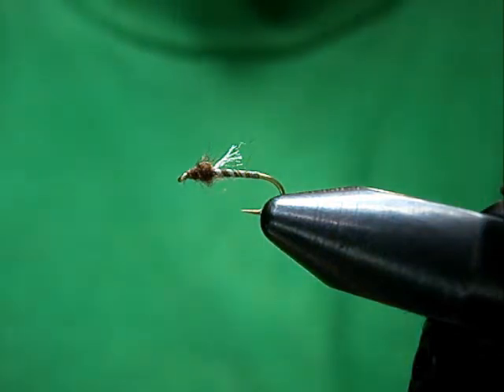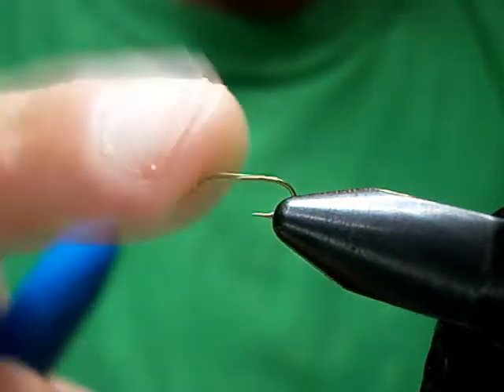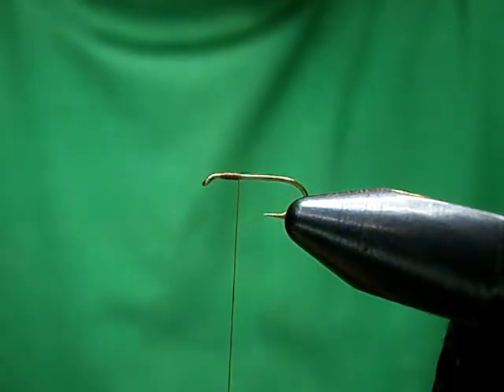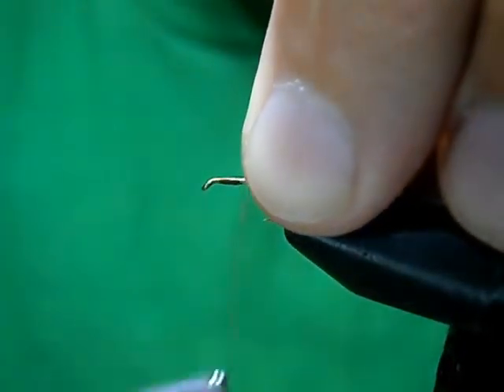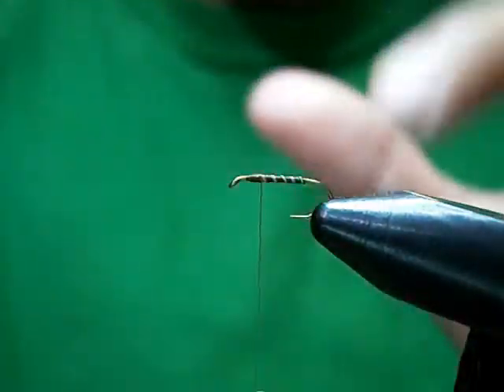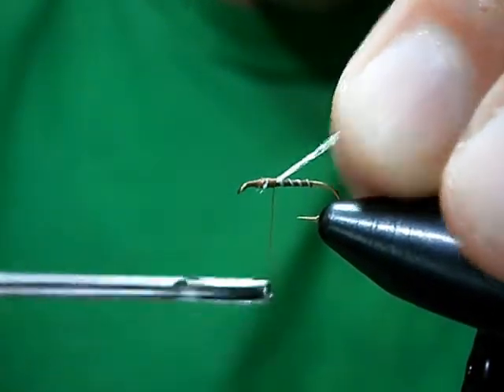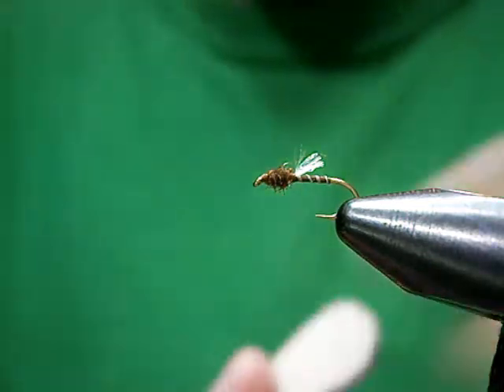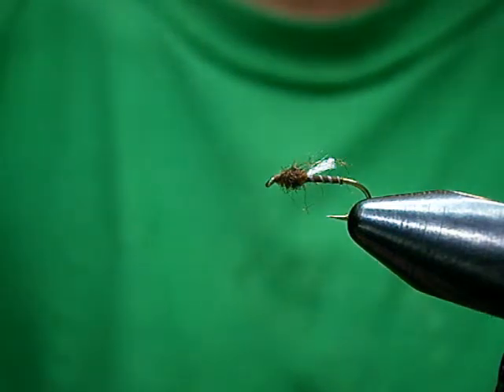Tying the Top Secret Midge with Johnny Utah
This pattern was devoloped by Pat Dorsey. Its a real killer on midging trout.   Check out the blue quill angler on line They have a great online store.